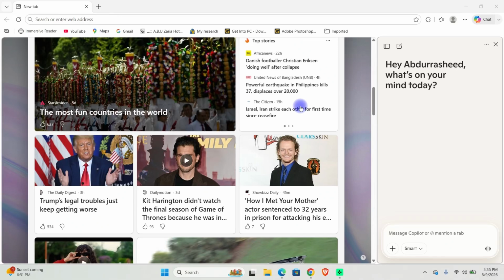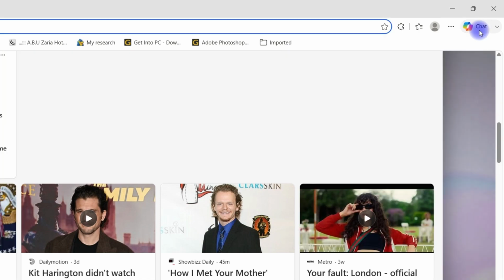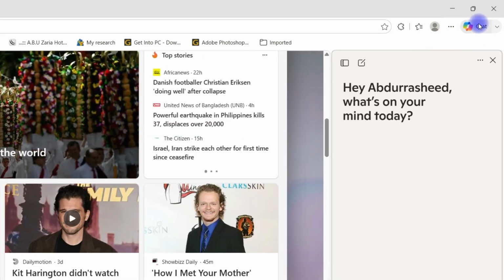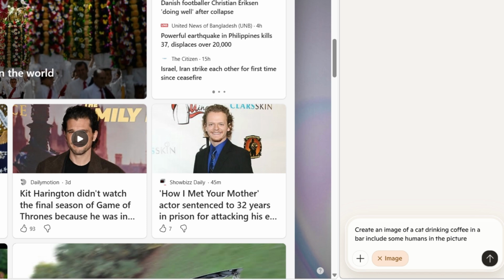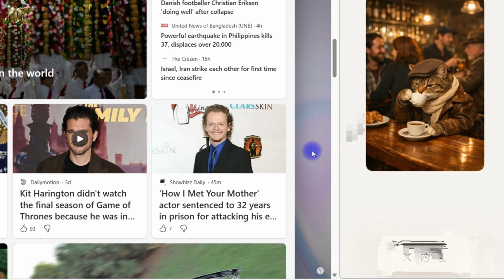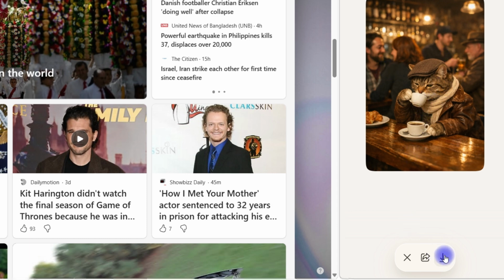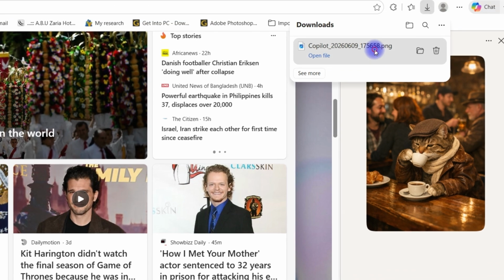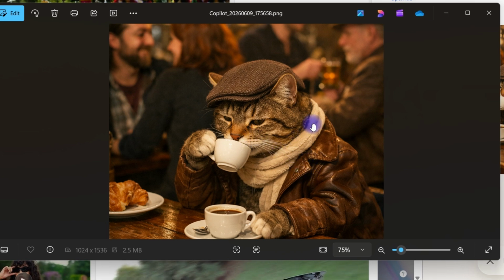How to Create Images with Microsoft Copilot for FREE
In this tutorial, you'll learn how to create AI-generated images for free using Microsoft Copilot.

Microsoft Copilot allows you to generate stunning images from simple text prompts in seconds. Whether you need artwork, illustrations, thumbnails, social media graphics, concept designs, marketing visuals, or creative content, Copilot makes image creation fast and accessible without requiring design skills.

You'll discover how to write effective prompts, customize image styles, generate high-quality visuals, and download your AI-created images for personal or professional projects.